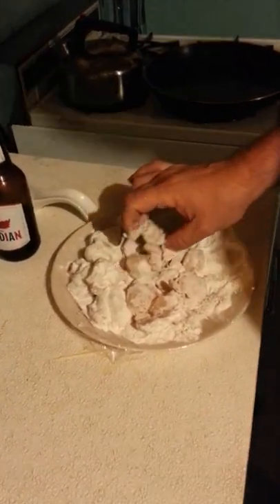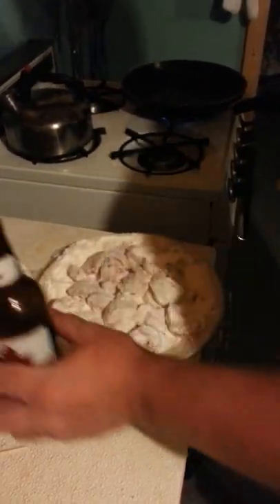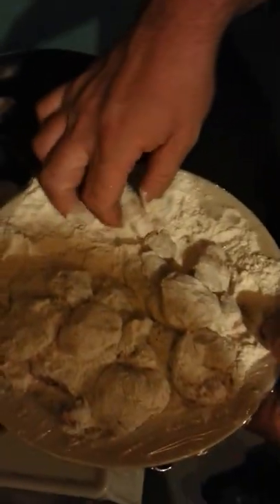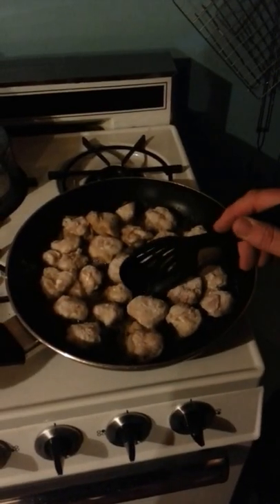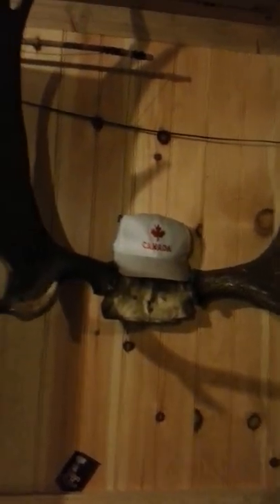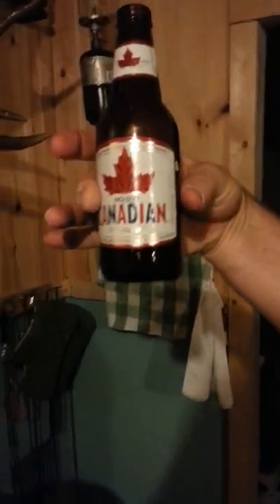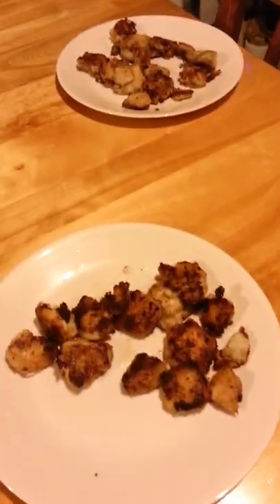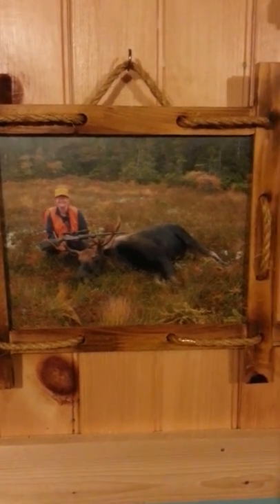Cod tongues at the cabin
Frying cod tongues at the cabin.